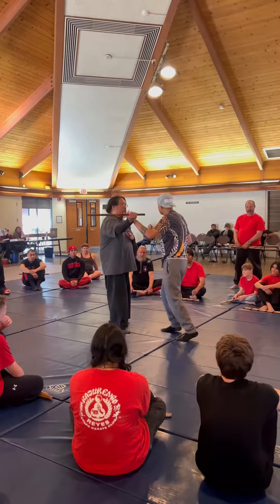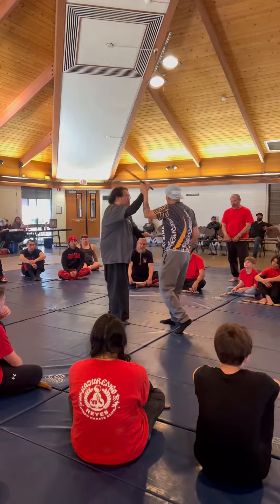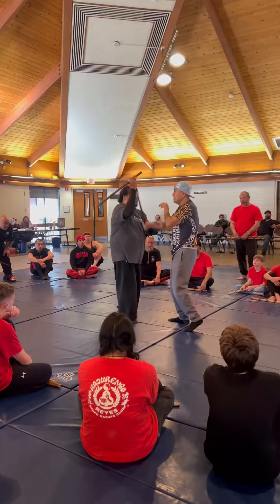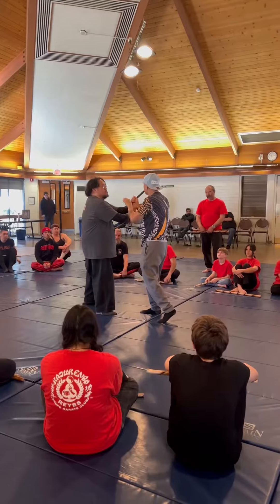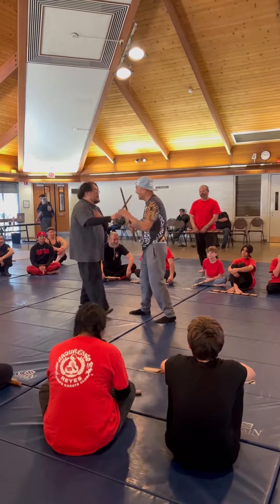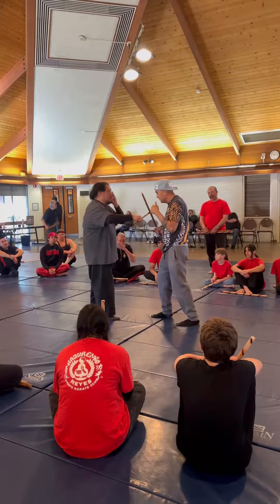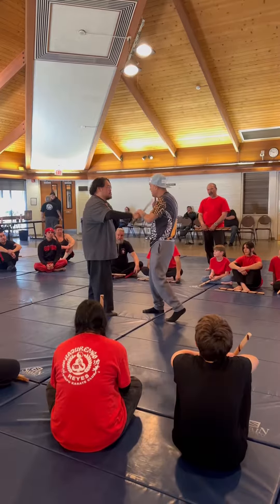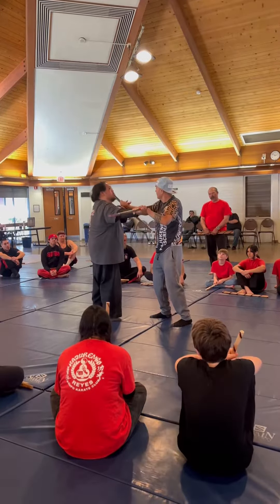GM Dave Ducay, Kajukenbo Escrima (3 of 5) February 10, 2024 at Reyes Kajukenbo is Vacaville, CA.